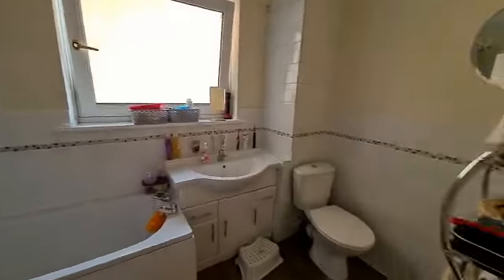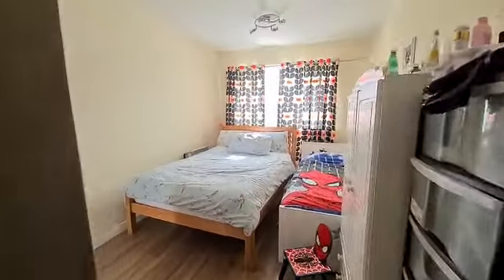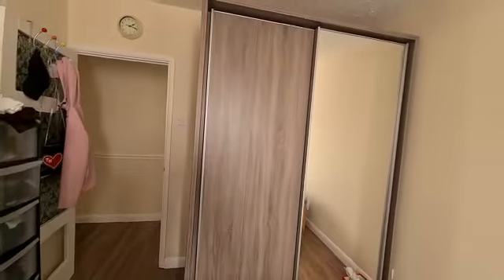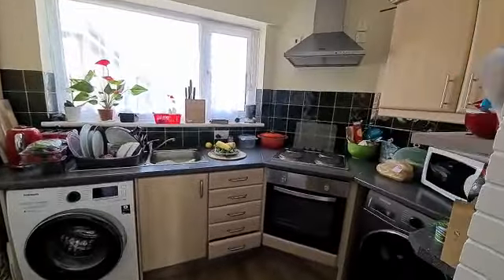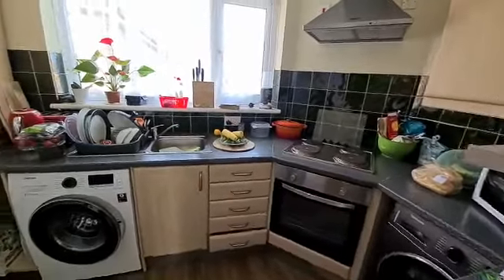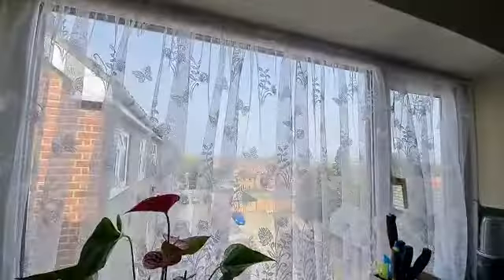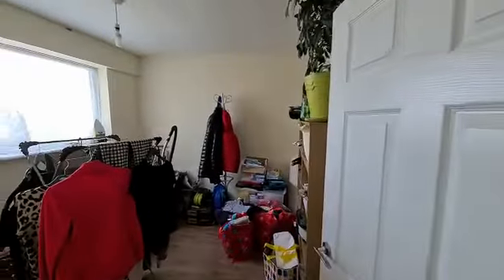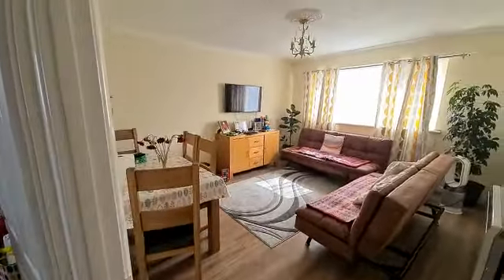Hollybank Hill, Sittingbourne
Take a tour around this lovely two bedroom flat in central Sittingbourne. Coming onto the market at offers over £130,000.